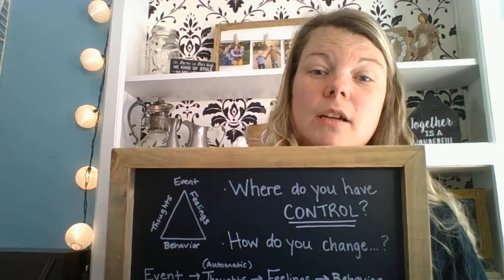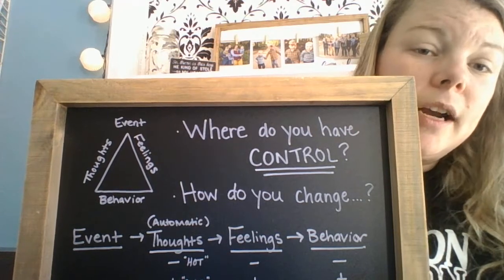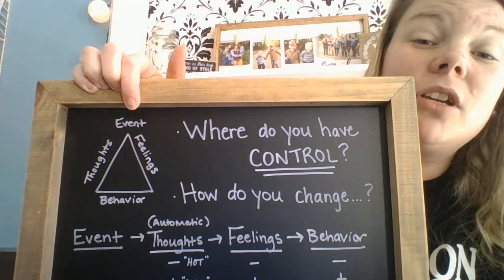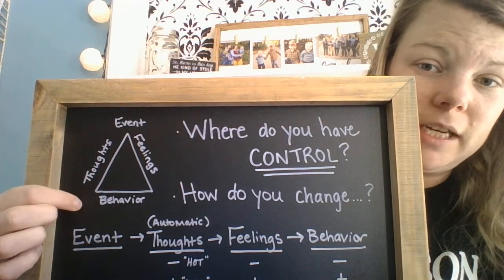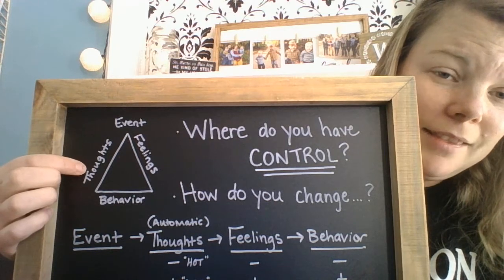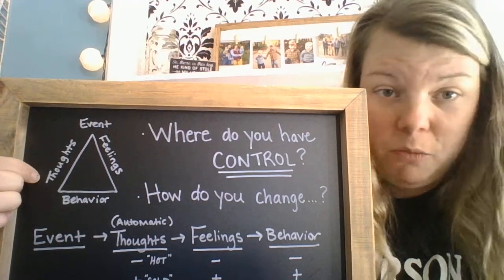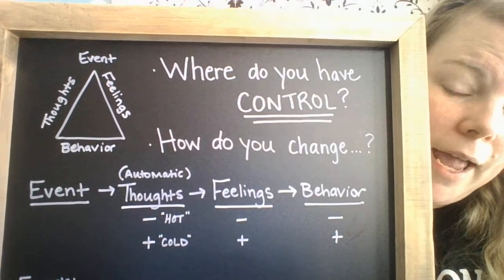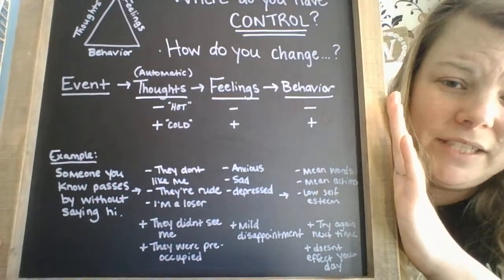CBT Triangle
Discussion about thoughts, feelings, and behavior.